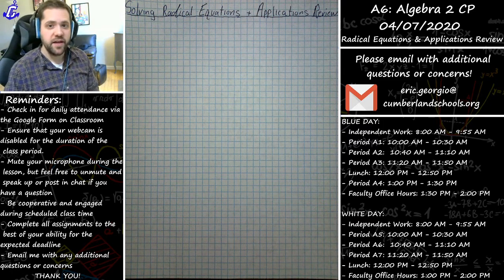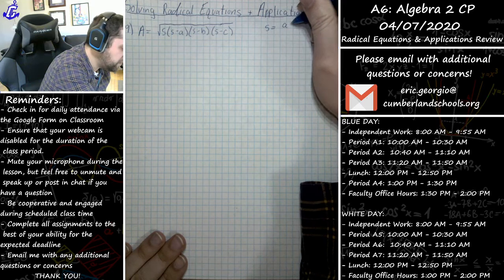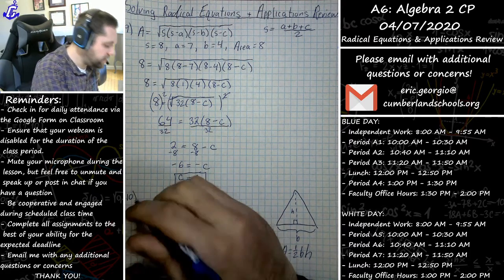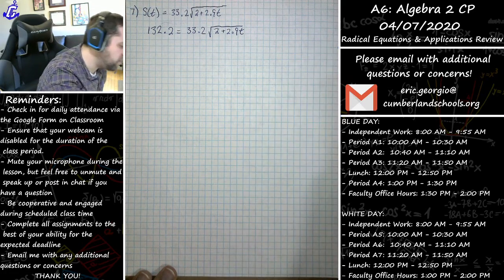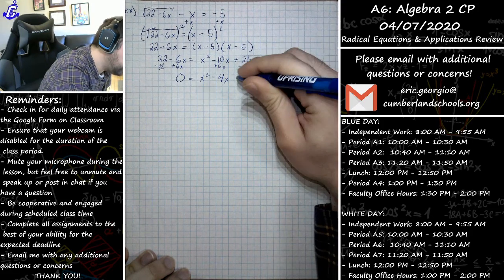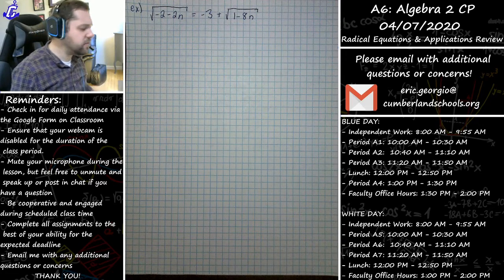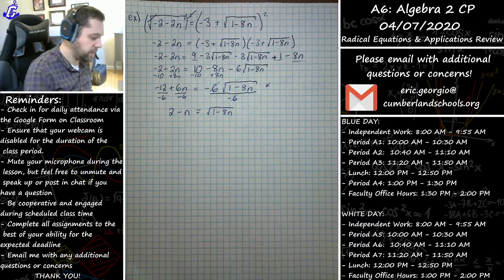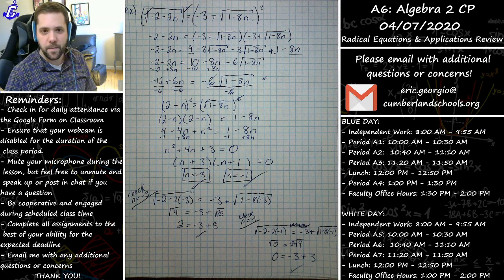A6 - Algebra 2 CP - 4/7/2020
Algebra 2 CP - Solving Radical Equations & Applications Review